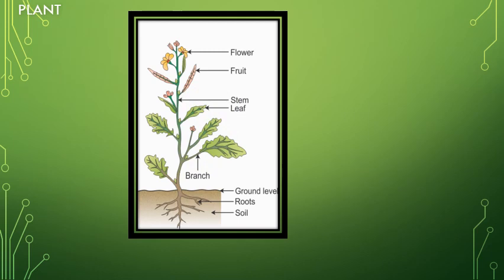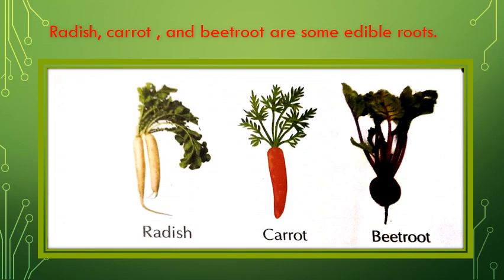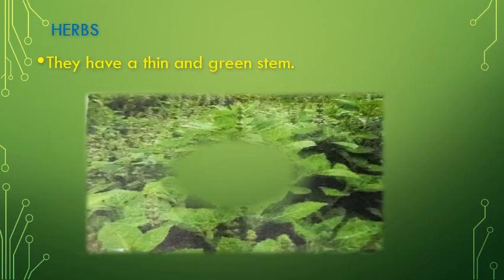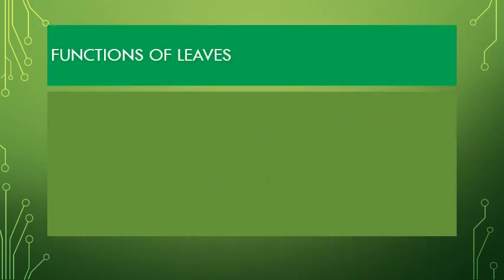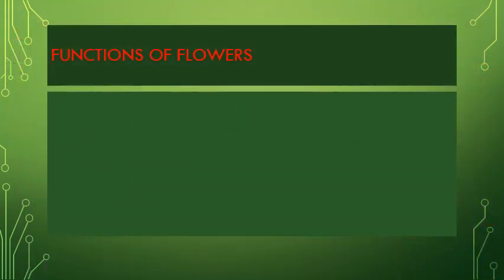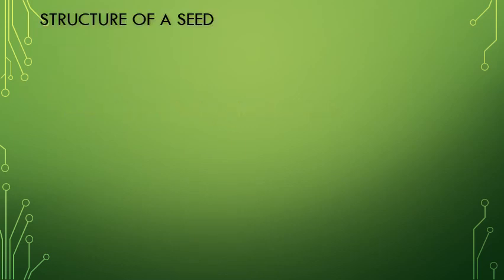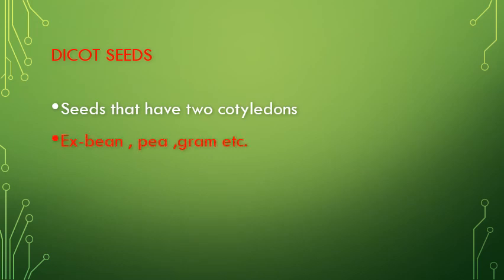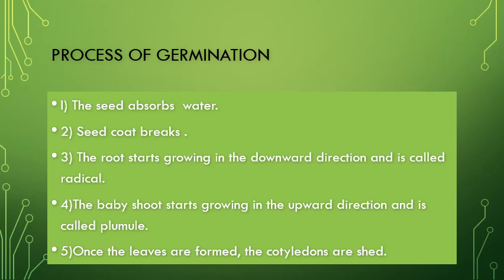Class 3, Science, Chapter 5 by Priyanka Bisht